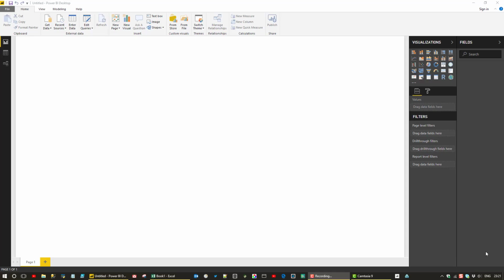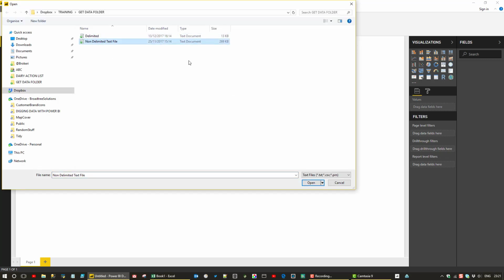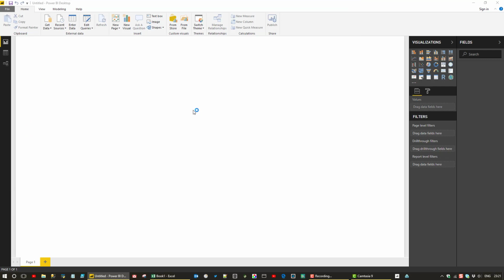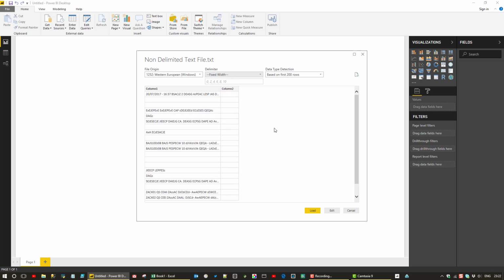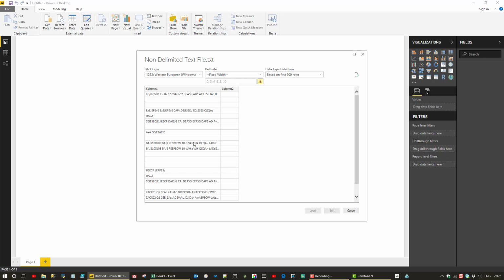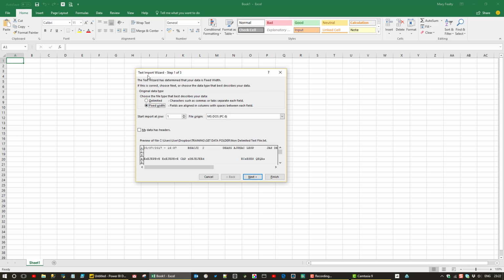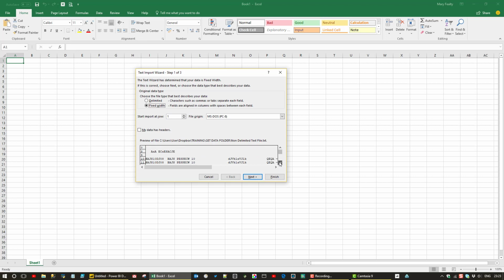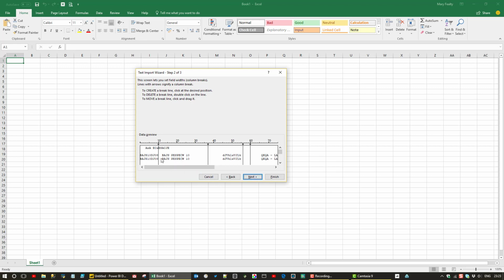Spliting a fixed width text file with Power BI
How to split a fixed with text file with a lttle bit of help from excel